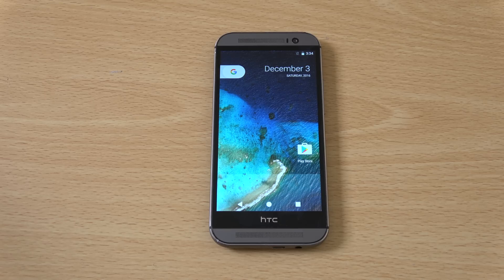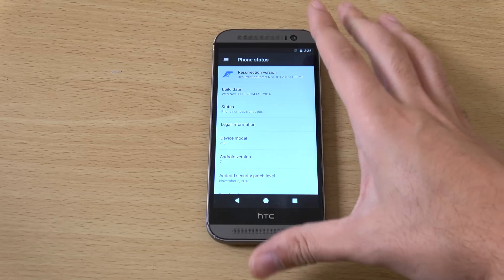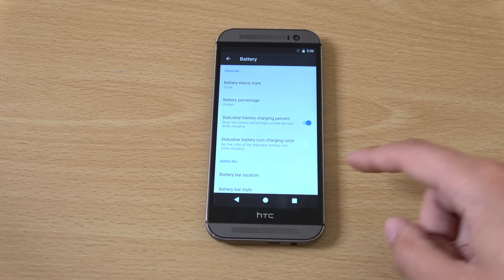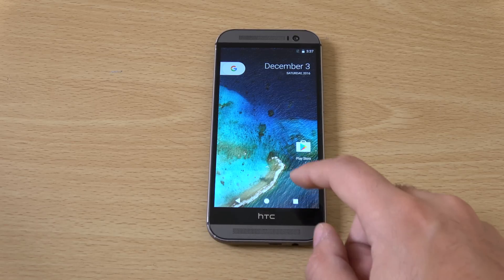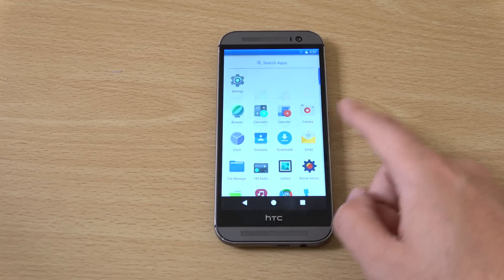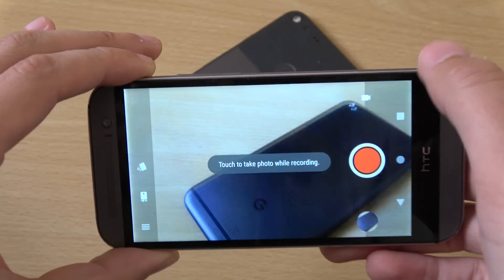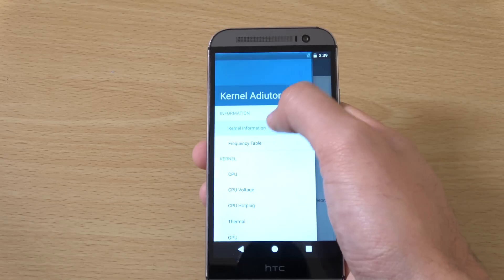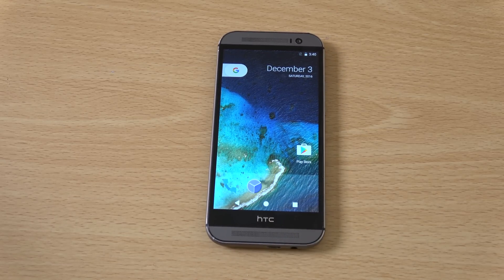HTC One M8 Android 7.1 Nougat - Review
Review of Android 7.1 Nougat on Classic HTC One M8 courtesy of Resurection Remix